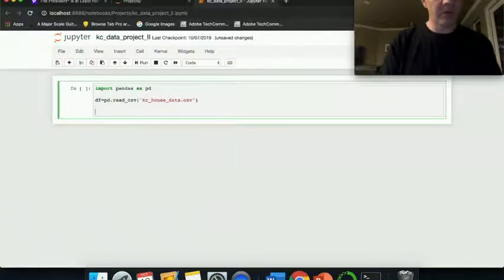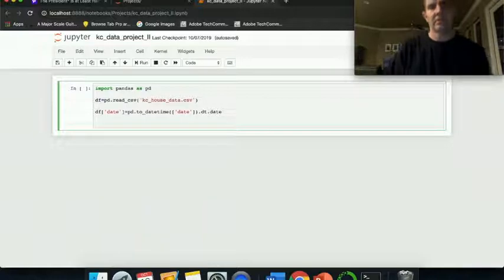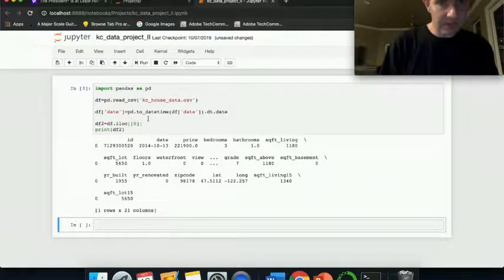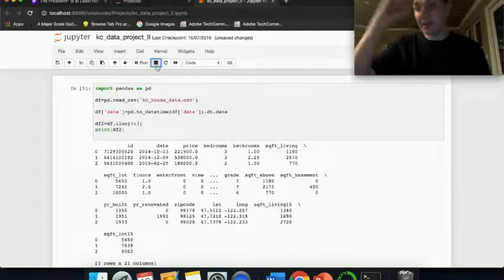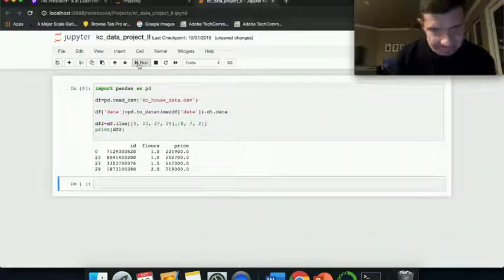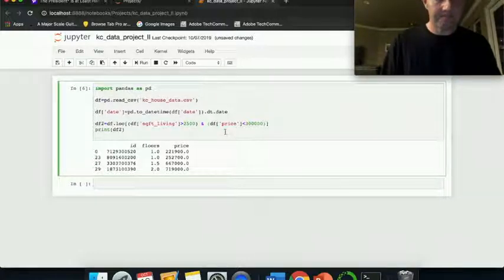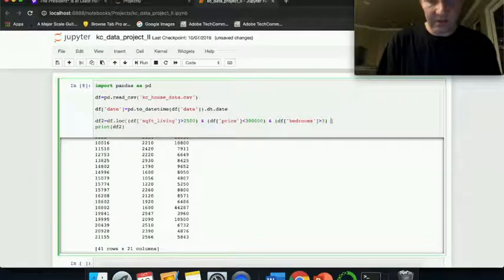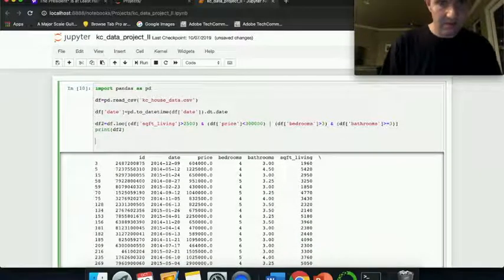pandas tutorial II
This video is the second tutorial about using the Python Pandas library for data manipulation. Specifically, this second part of the tutorial covers more advanced iloc and loc statements. A written explanation for the second tutorial is available The code for the second tutorial is available for download from my Github It uses the same data file as the previous tutorial.